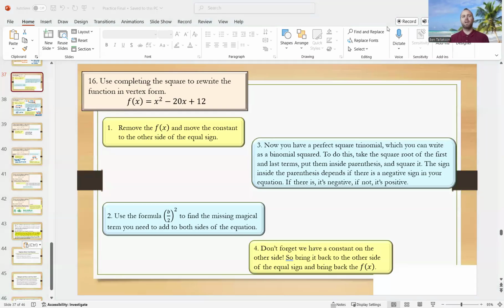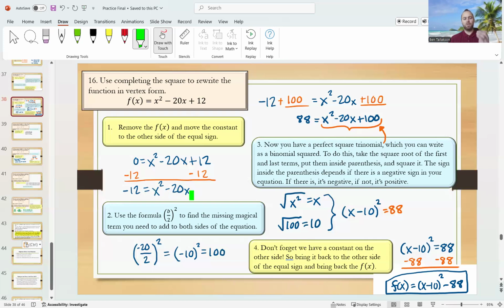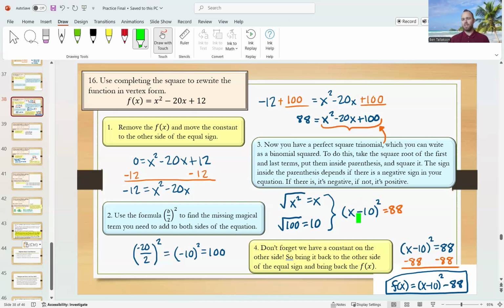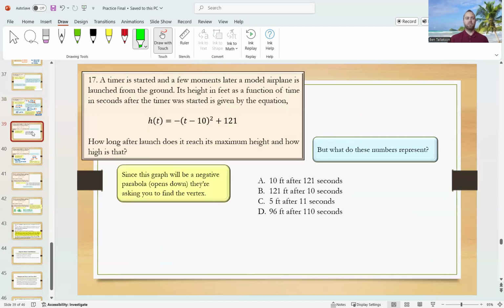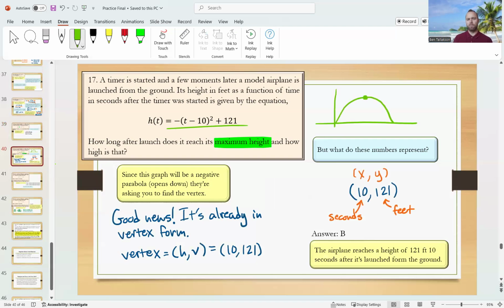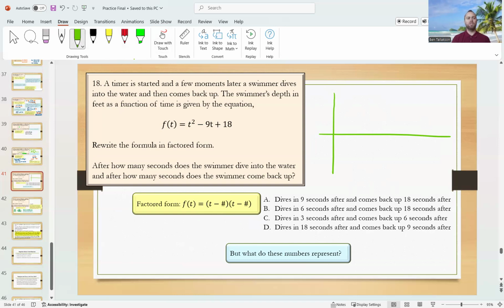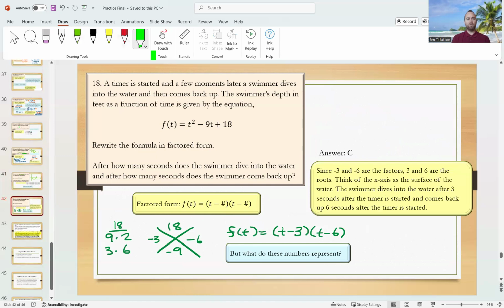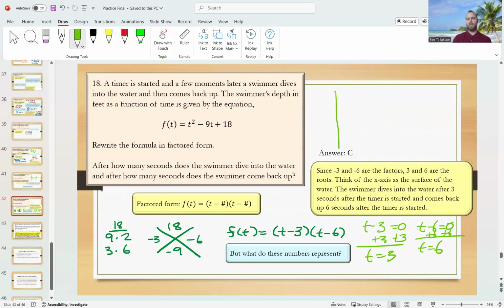Practice Final Day 4